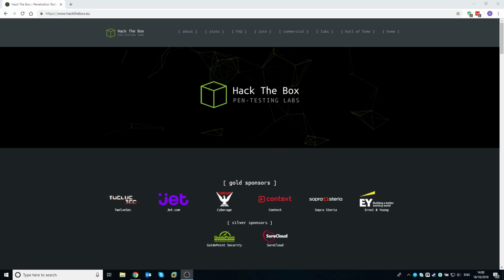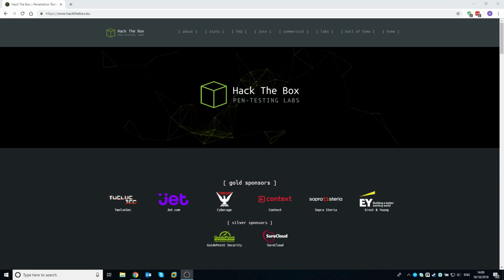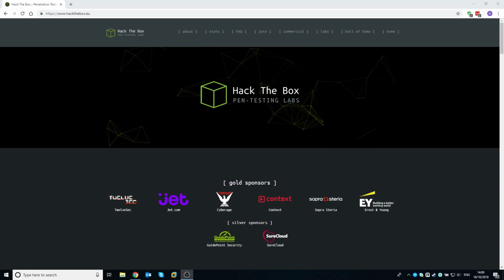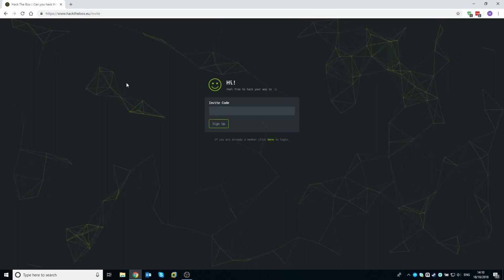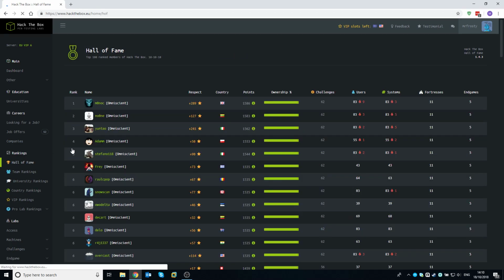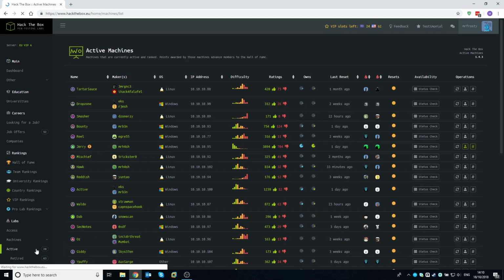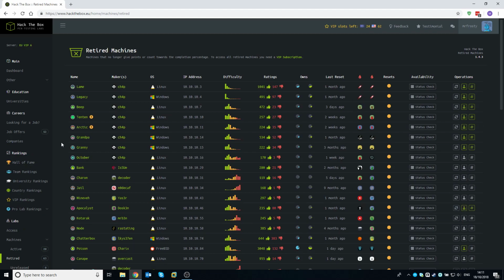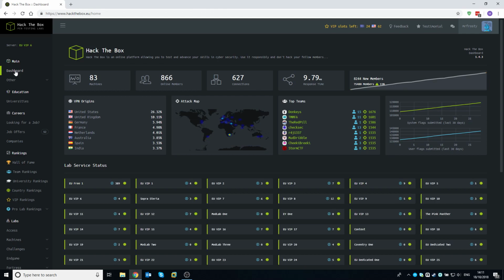HackTheBox - Introduction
This video is the first in a series of videos about Hack The Box, the site which allows you to ethically break into machines and obtain the "flag" for the user and root accounts.

This video briefly goes through what Hack The Box is, whats inside the service and how you go about registering for an account. It doesn't show you how to register, you need to work that our yourself.